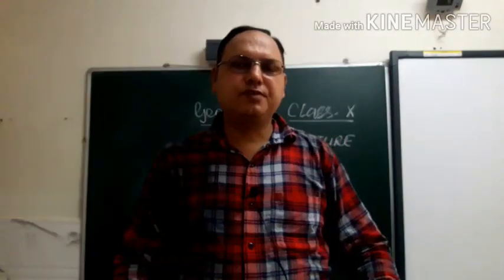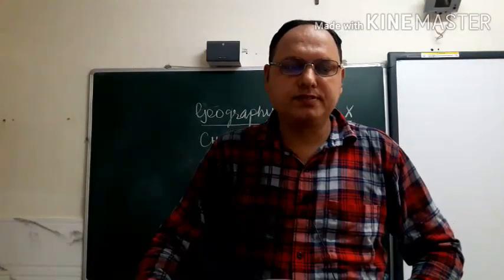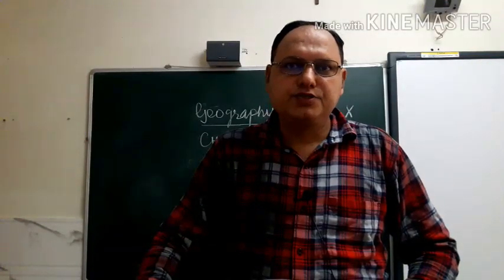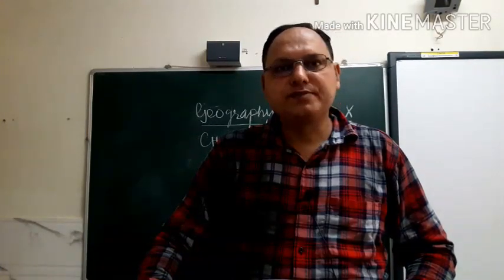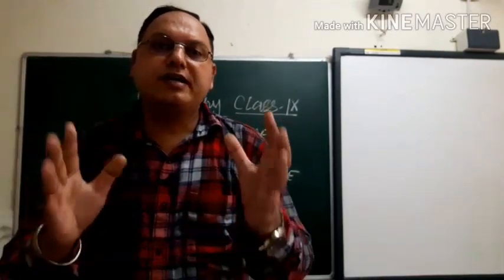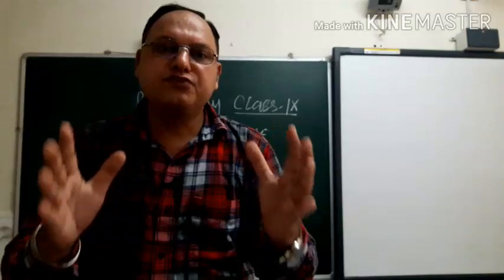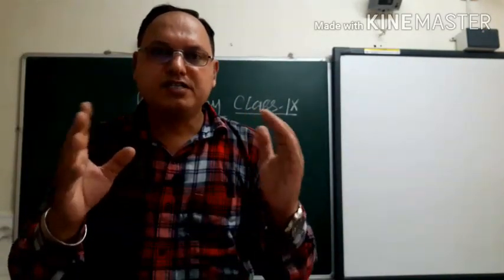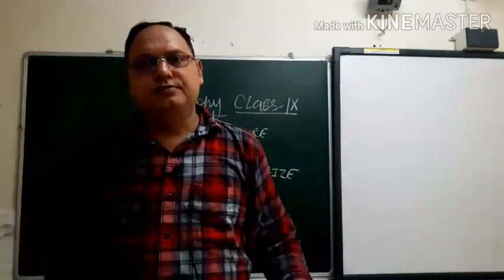AGRICULTURE- FOOD CROPS IN INDIA.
RICE/WHEAT/PULSES/ MAIZE/MULLETS. CBSE ICSE SUBJECT GEOGRAPHY.